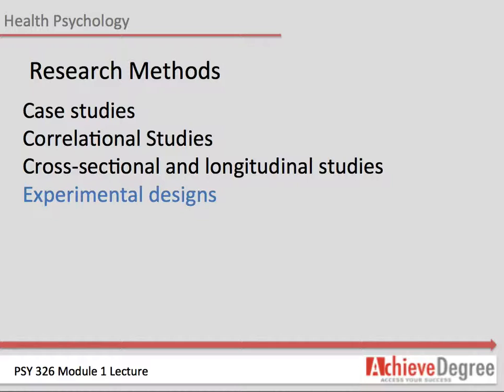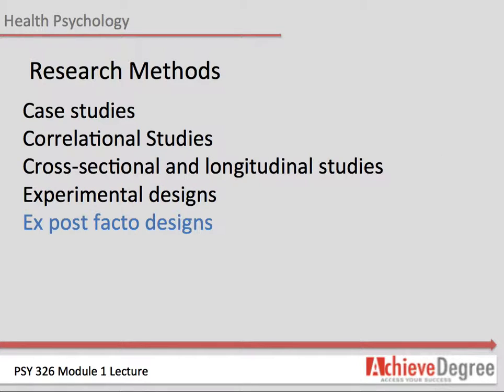PSY Mod 1, Part 4